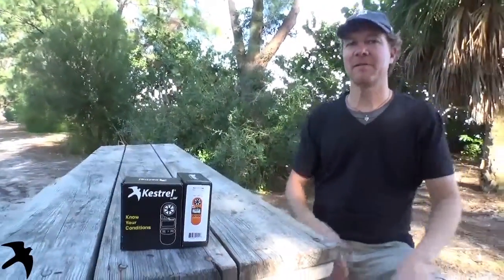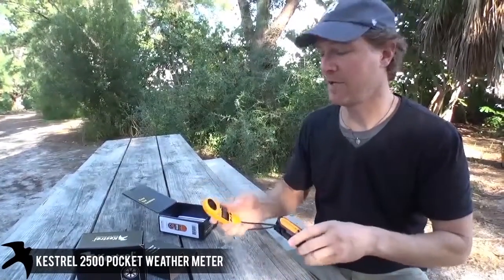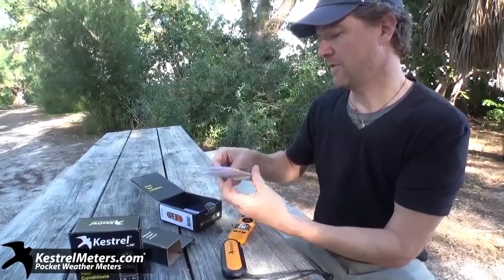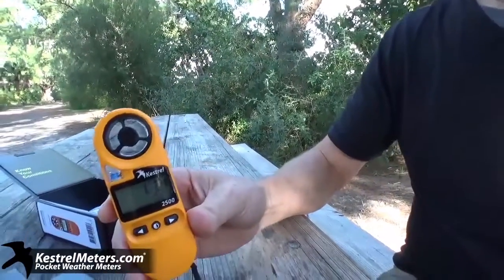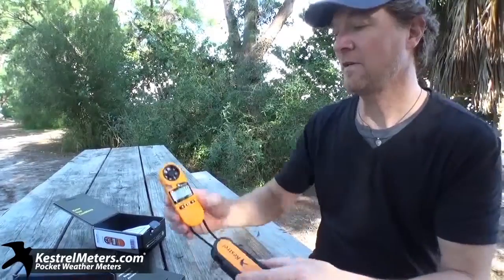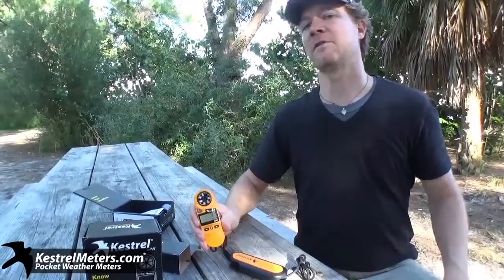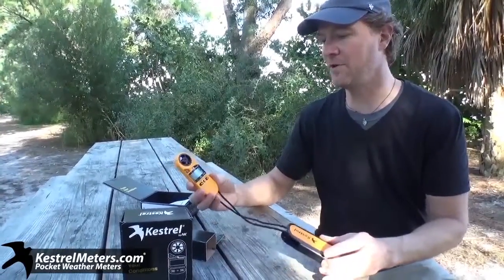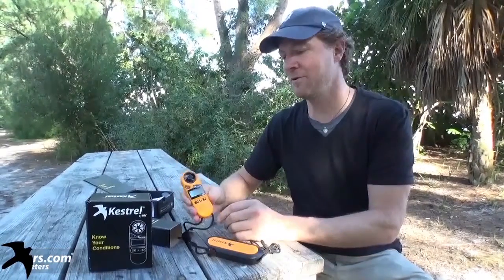Kestrel 2500 Unboxing - KestrelMeters.com